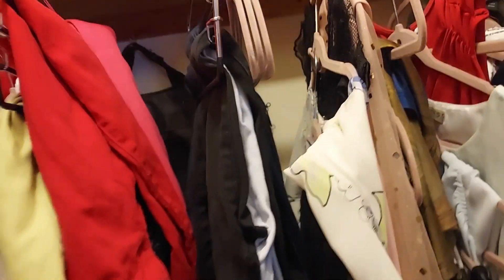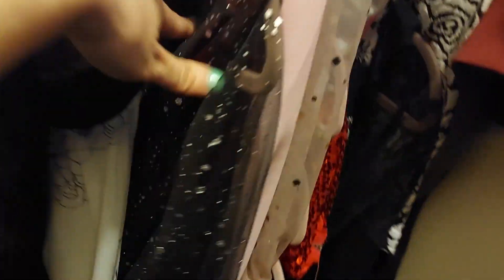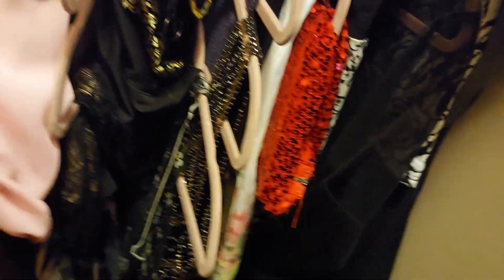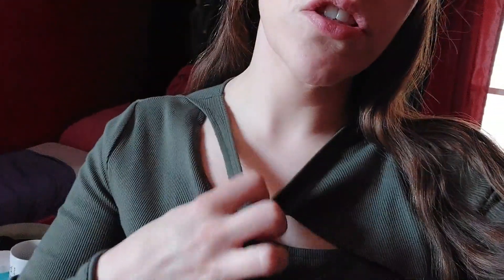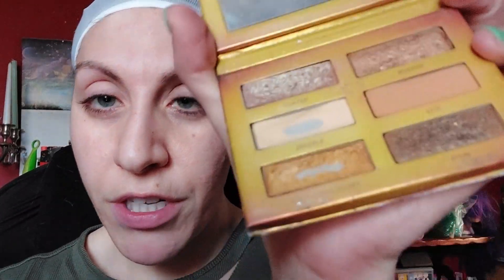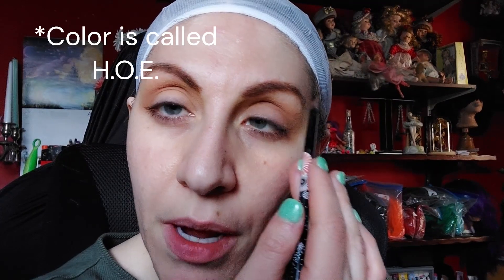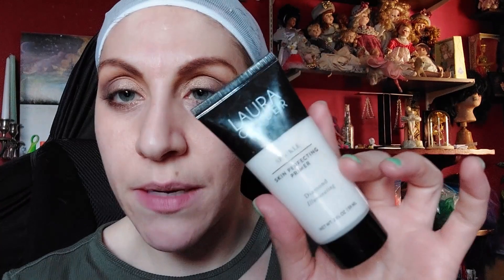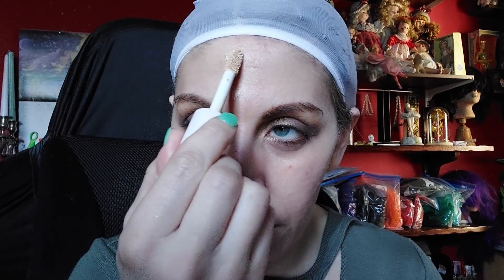GRWM: Going Out Glam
I haven't been out in ages- that changes TONIGHT! So Glam up with me! Enjoy~FCA

Products Used:
Milani Eyeshadow Primer
Urban Decay Honey Palette; color 'drizzle'-off-yellow
ABH Alyssa Edwards Palette; color 'H.O.E'- taupe (used for brows too)
Urban Decay Born to Run Palette; colors Smog -metallic grey-brown, stranded -metallic pale gold, and good as gone -deep brown.
Too Faced Better Than Sex Liner in Black
Too Faced BANG Mascara
NYX Control Freak Brow Gel
Laura Geller Spackle Diamond Lust Primer
Loreal Hylauronic Tinted Serum in Light 2-3
Maybelline Fit Me Powder in Fair
Milani Liquid Contour in Ginger
Hard Candy Liquid Blush in Sparks Fly (Shimmery orange)
Mario Badescu Face Spray in Rose
Revlon Lip Balm Stain in "Audacious'-pinky orange'
Too Faced Lip Injection Extreme Gloss.